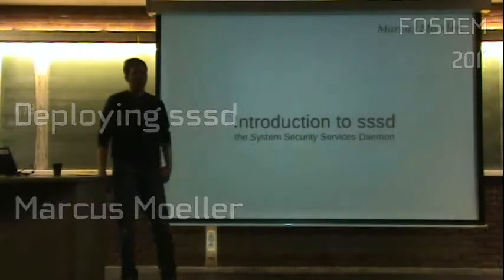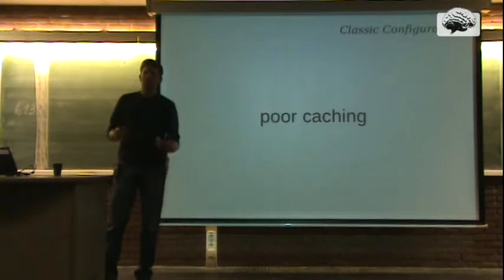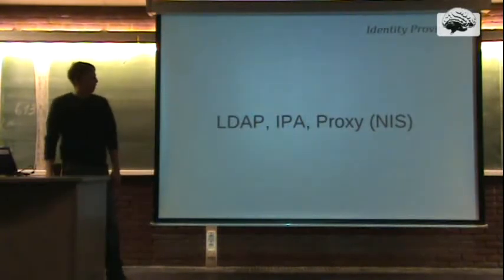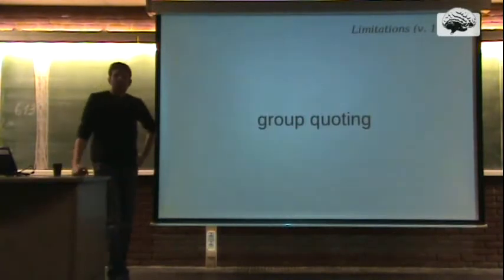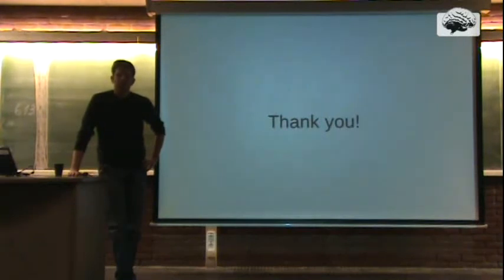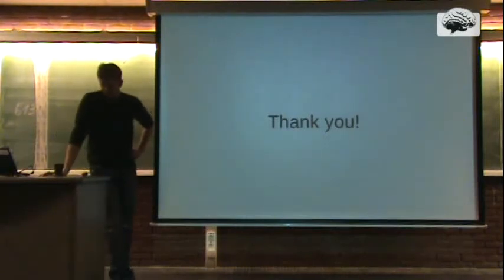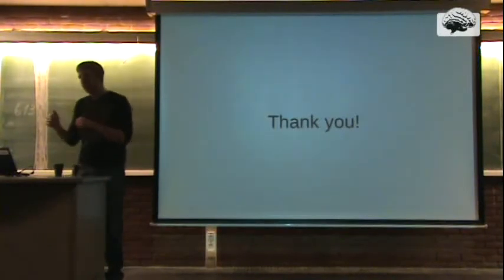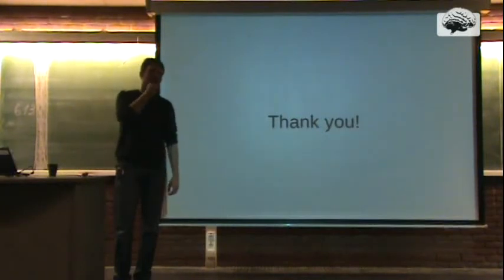Deploying sssd (Marcus Moeller)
The complexity of configuring client authentication with Kerberos or LDAP is well known. With sssd the whole process has been simplified. We are going to take a look at the framework and supported identity and authentication provides. Some examples will show the capability of sssd.